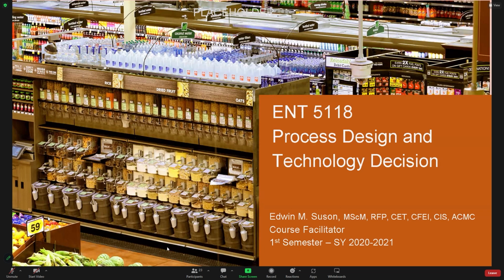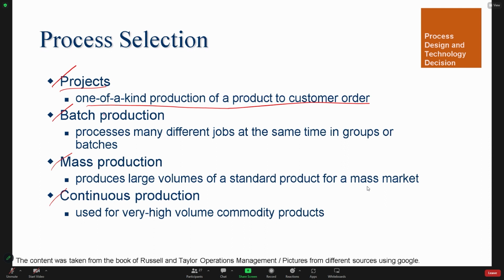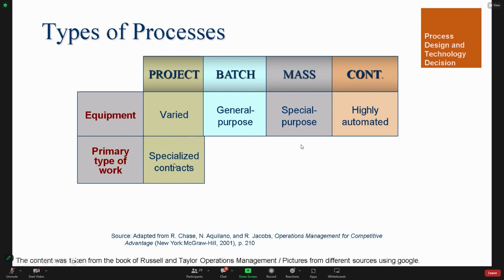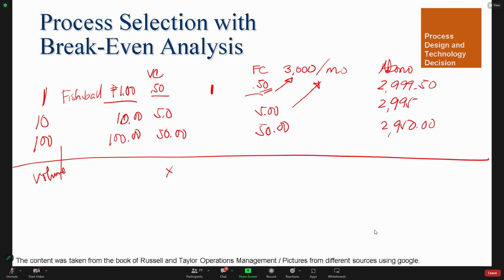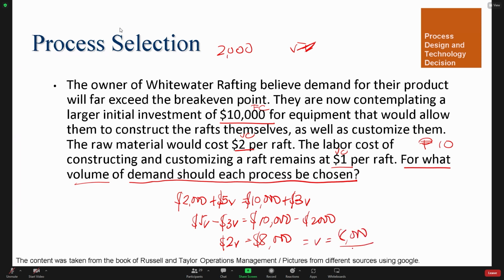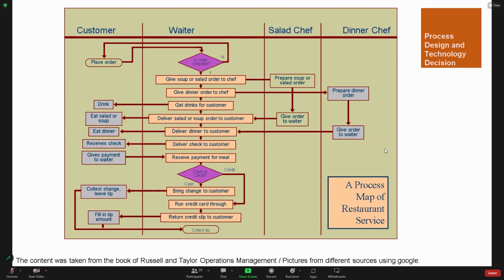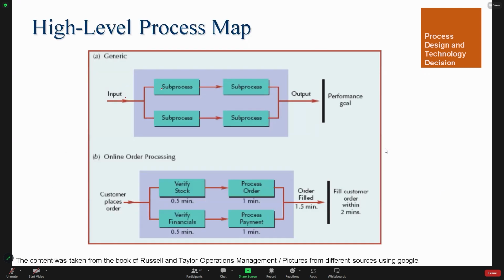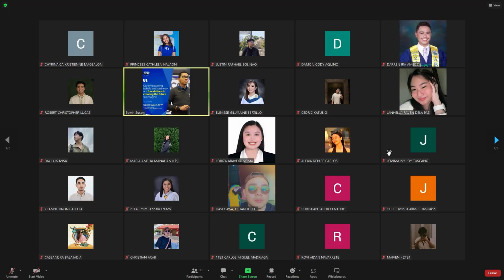OPMAN SEPT 16